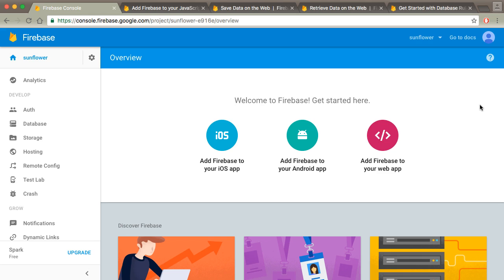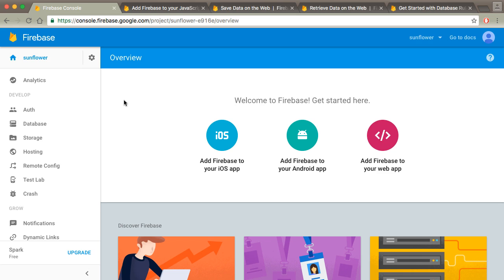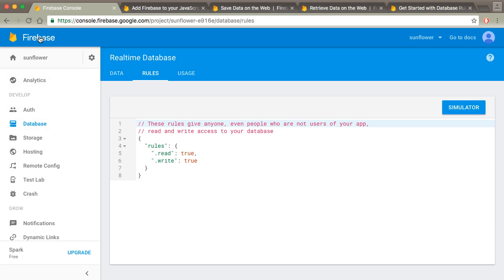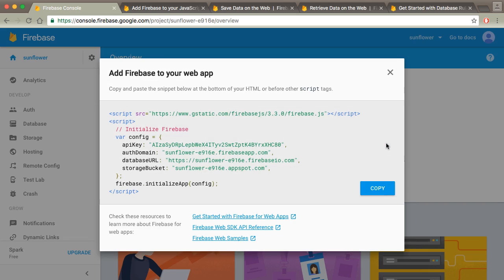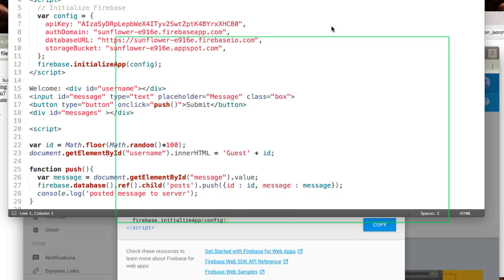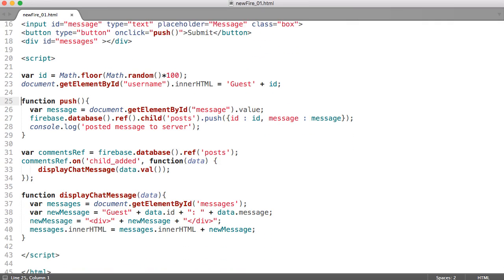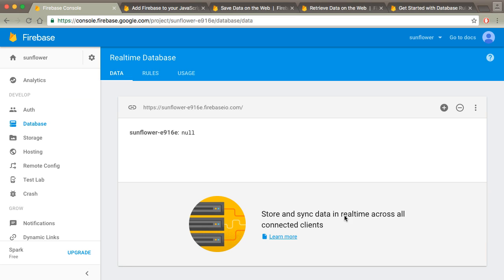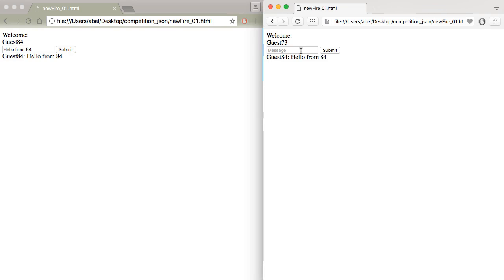Firebase Hello World Config